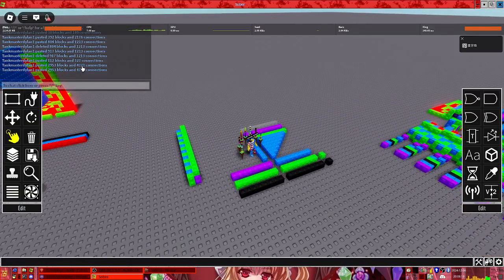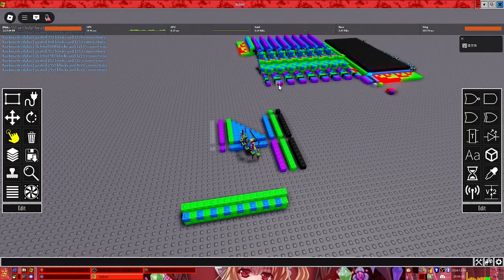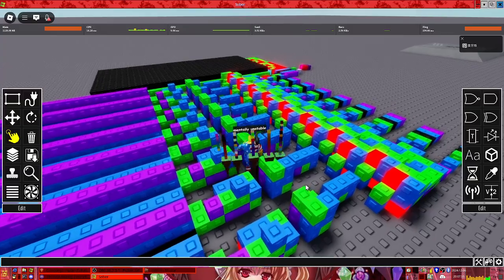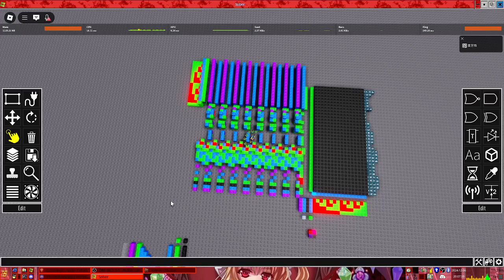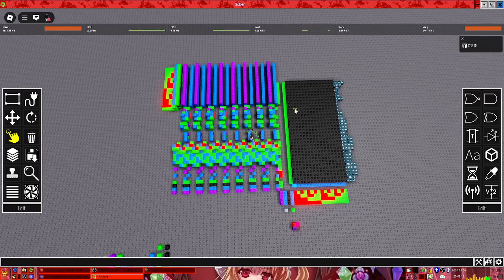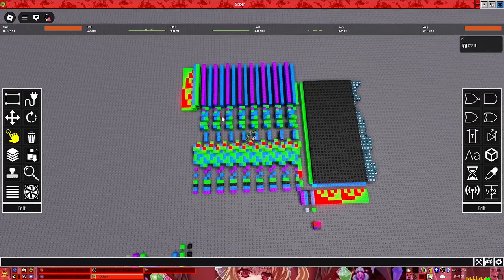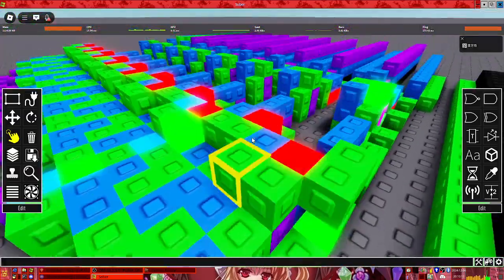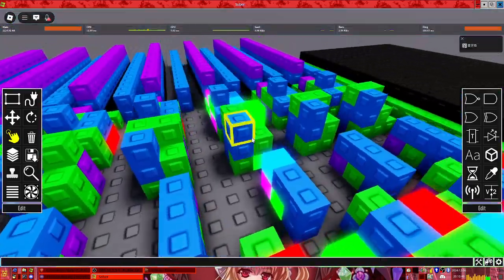Logic tutorial part 2 {Terminology}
again sleep deprived me is trying to explain how logic works (why do i always do it at night)